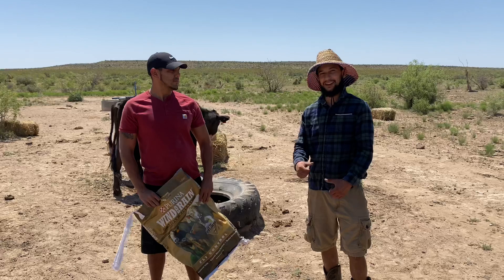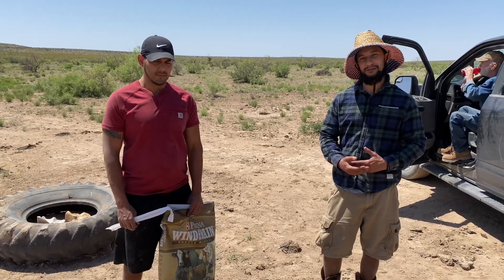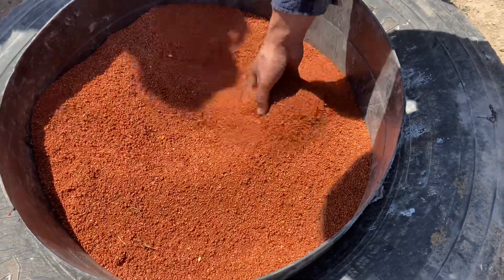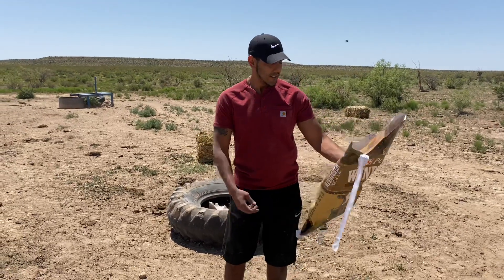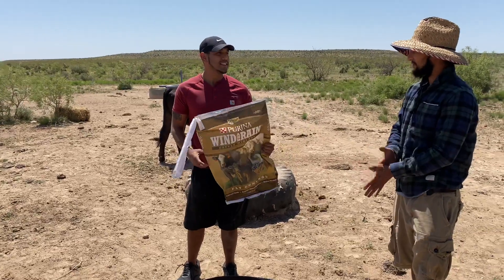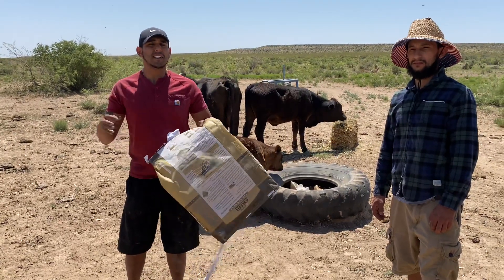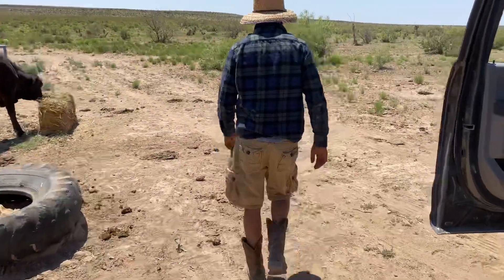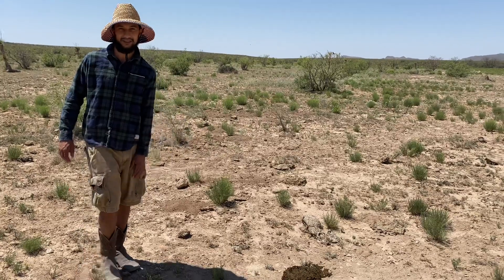DIY FLY control for CATTLE!! MUST SEE!!!!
Purina wind and rain minerals with fly control(STORM FORMULA). (Not sponsored)